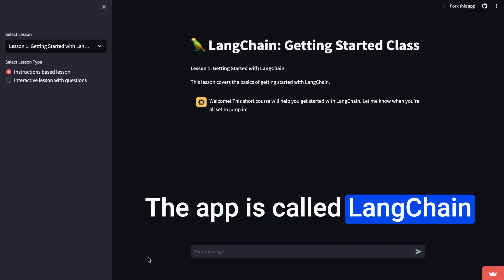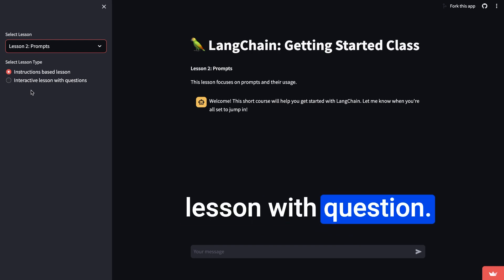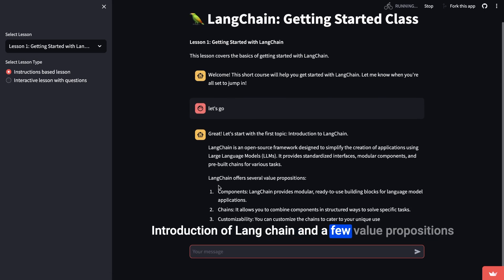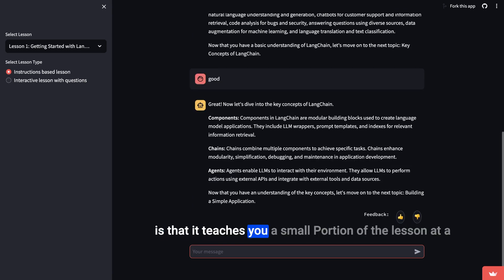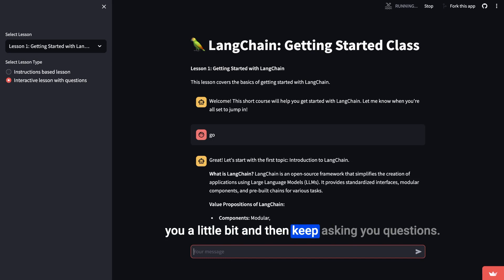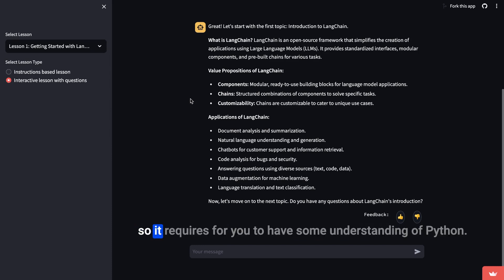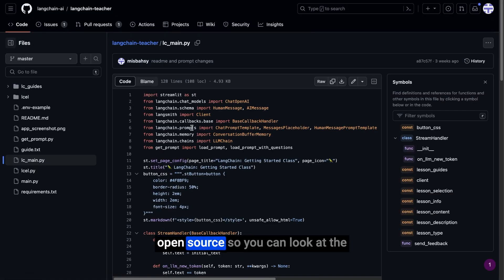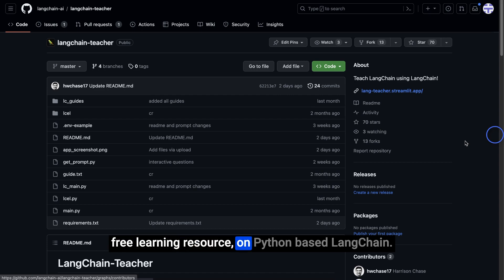Now LangChain Teaches You LangChain! Introducing LangChain Teacher!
Dive into LangChain with a free learning app taught by LangChain.

Developed in collaboration with LangChain's CEO, Harrison Chase, LangChain Teacher offers seven lessons in two teaching styles: instruction-based and interactive with questions. Learn at your own pace and get bite-sized knowledge for Python-based LangChain.

Explore the open-source code and README for customization options. Try the app now and share this resource for free learning!